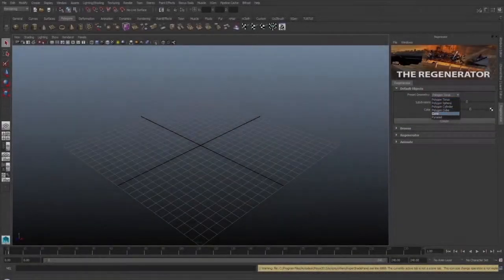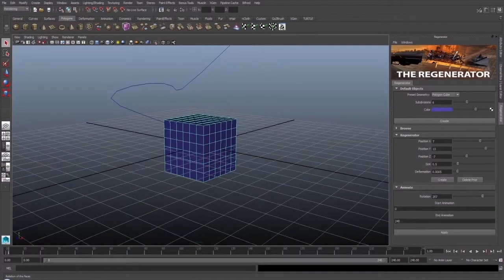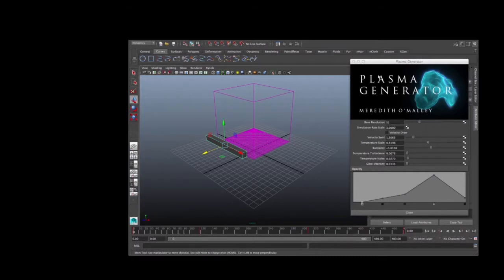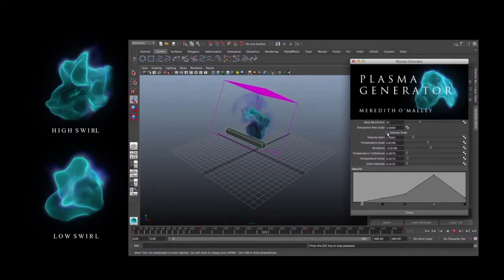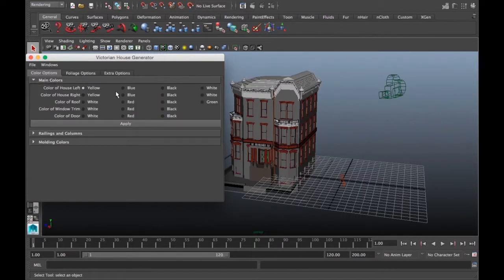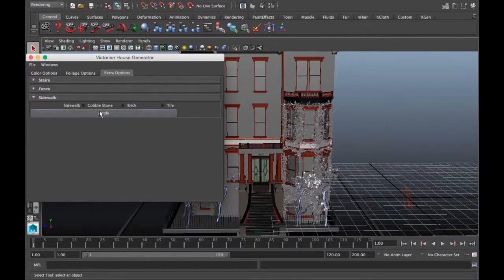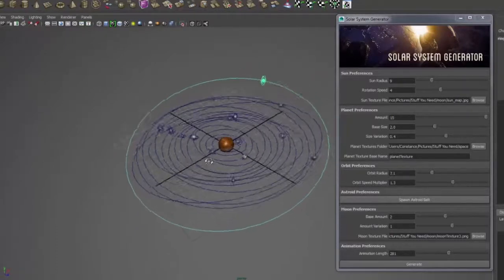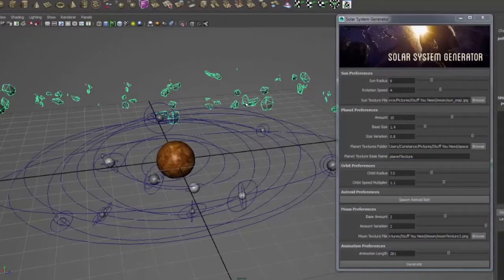VSFX 160 Winter 2015 Show